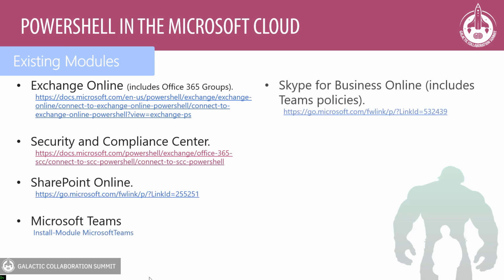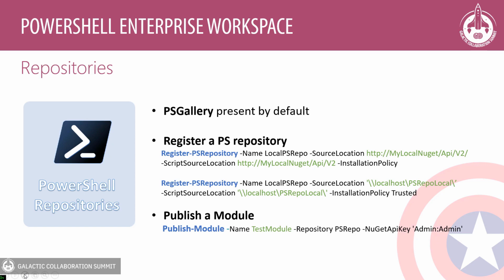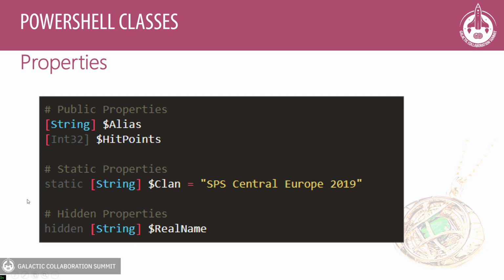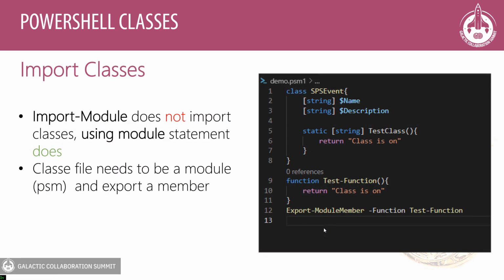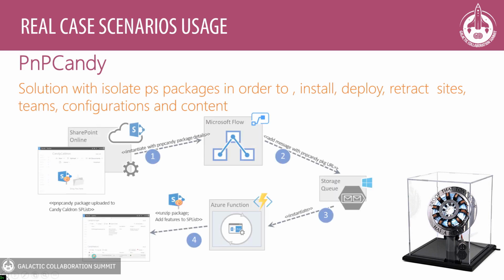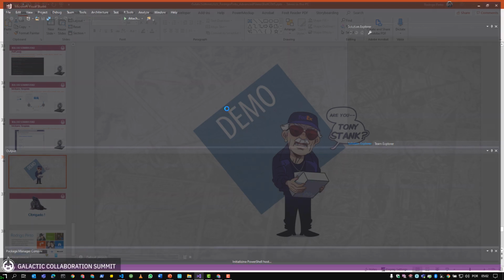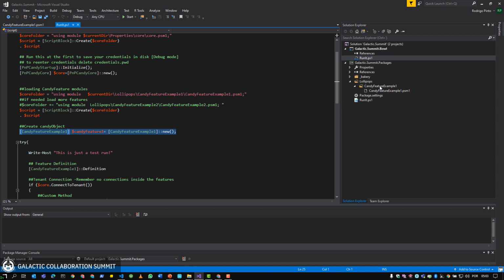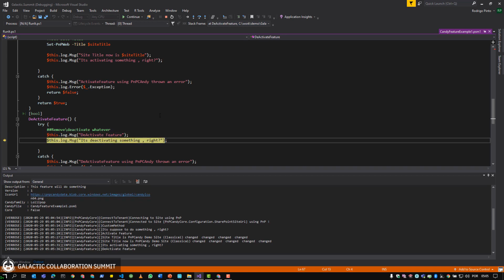GalacticSummit Rodrigo Pinto - Advanced PowerShell Development for Office 365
We create and run scripts occasionally for automation, to gather information, to set data but usually that’s about it.We don’t really develop applications with it. Why? We didn’t have the means to use advanced concepts like classes, objects, abstractions, and inheritance within this scripting language.

That all changed with PowerShell 5.0, when new concepts were introduced: the ability to create classes directly from within PowerShell. In earlier versions, a class needed to be defined in C#  and compiled or we had tweaked some complex PowerShell script just to create one. Now, classes and object-oriented concepts are supported.

This possibility opens a wider development\scripting capability where we can structure and reuse these concepts across different scopes within our  Office 365 management and development.

Using Microsoft SaaS applications like Flow and Azure Functions,  we can actually develop O365 applications supported by the good old object-oriented concepts, focused on application simplicity, readability, and scalability.

In this session learn how to build Office 365 applications driven by Office Dev PnP PowerShell modules supported with Object-Oriented PowerShell Classes.

The knowledge presented reflects real case scenarios implemented at multi-national corporations over the past 4 years.